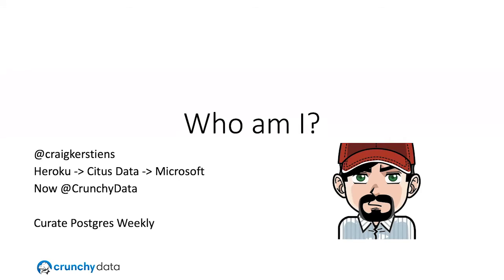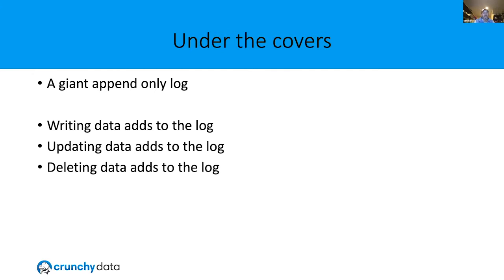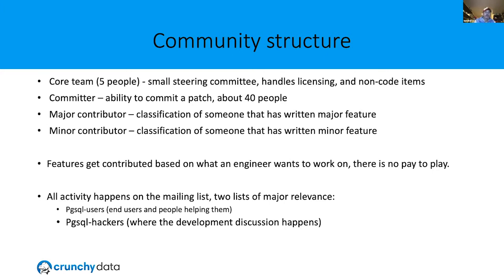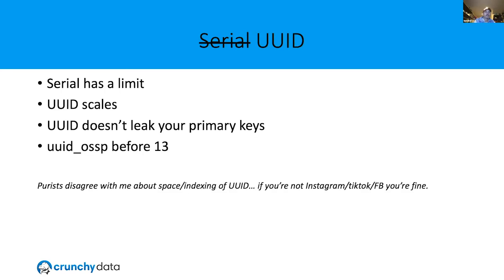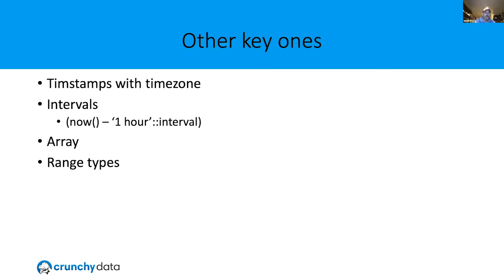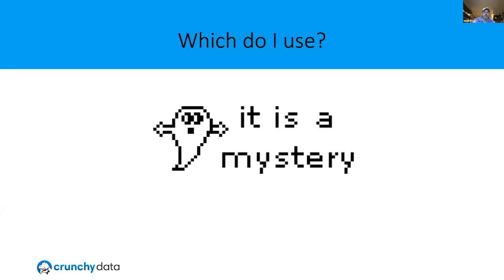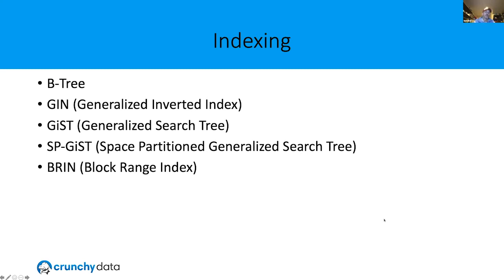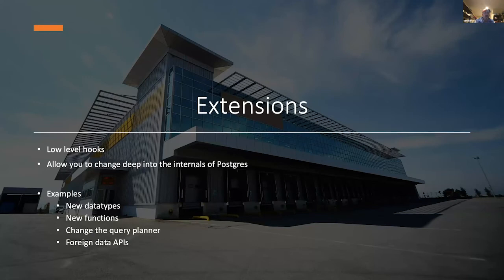Why Postgres - Craig Kerstiens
Presented by: Craig Kerstiens, Crunchy Data
Presented at All Things Open 2020 - Databases Track

Abstract: Postgres is moving beyond it's olden days of being a stodgy relational database. Once upon a time SQL was doomed and relational databases were going to give way to more modern NoSQL data stores. Fast forward to today and Postgres has rich document support with JSONB, has full text search support, geospatial support, and even more. We'll take a look at where it came from, and what's in the box today.

It'll be a whirlwind tour of all the shiny features that make it an ever more loved database.